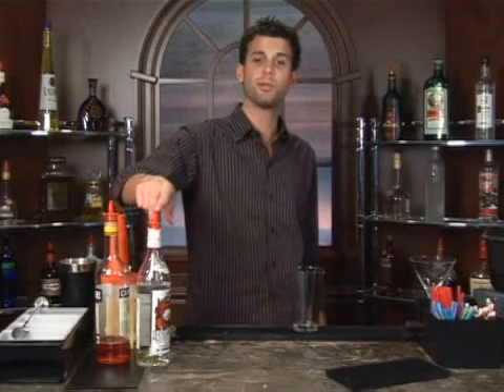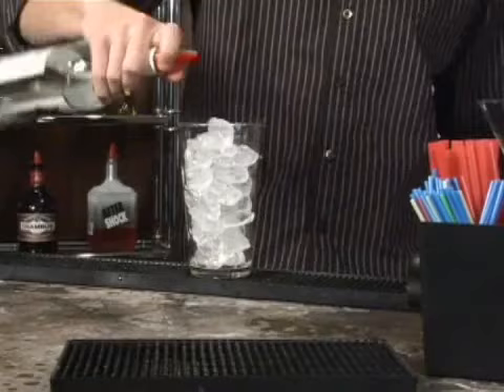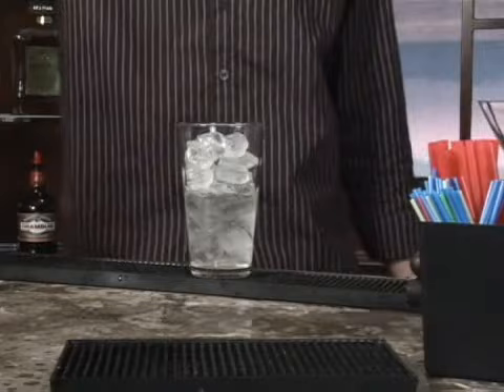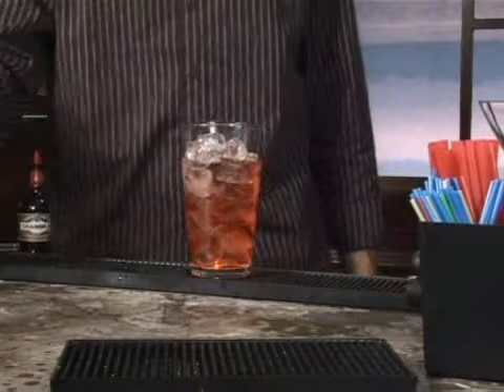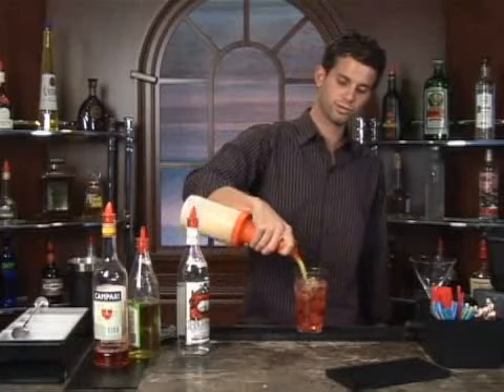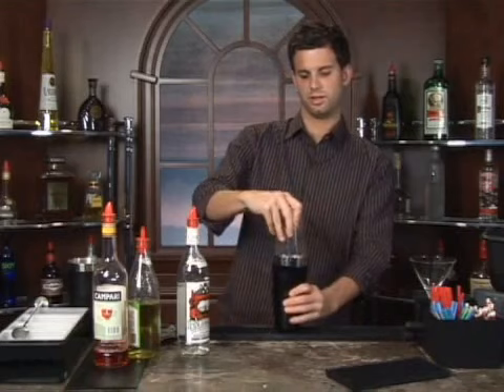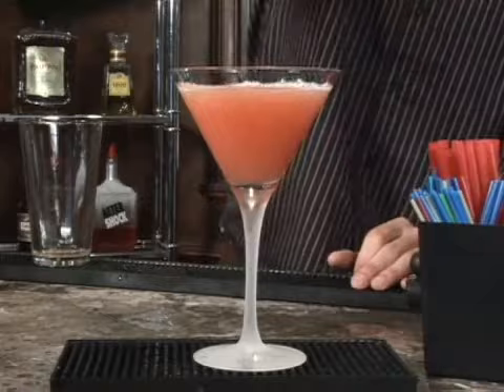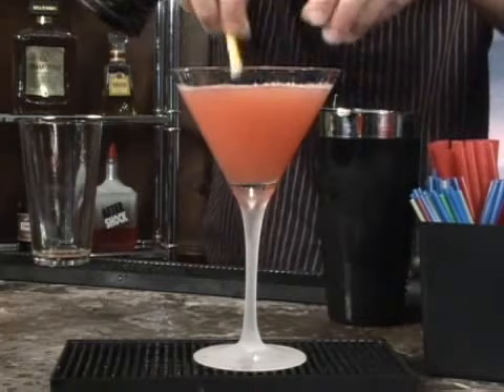How to Make the Campartini Mixed Drink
How to Make the Campartini Mixed Drink. Part of the series: Cordials Mixed Drinks: Part 1. The Campartini is a mixed drink with liqueur that's easy to make at home.  Our professional bartender shows you how in the free video on mixed drinks.